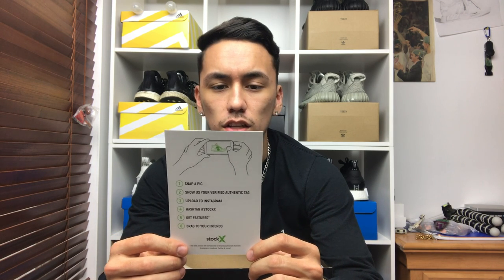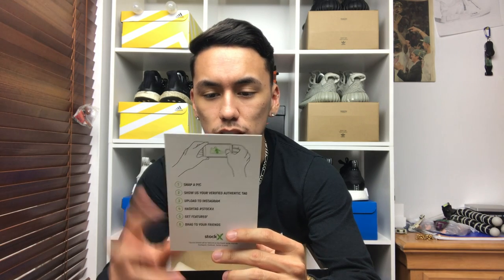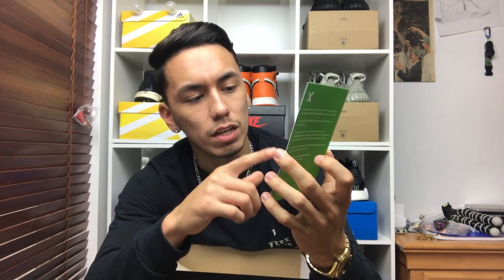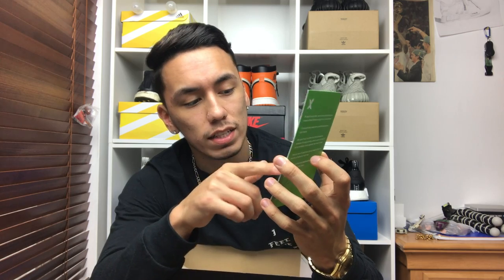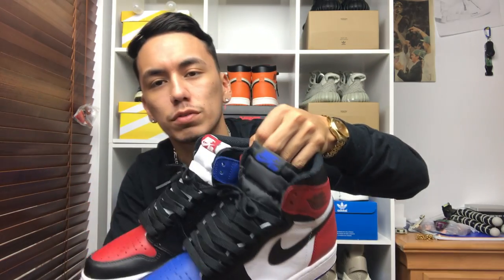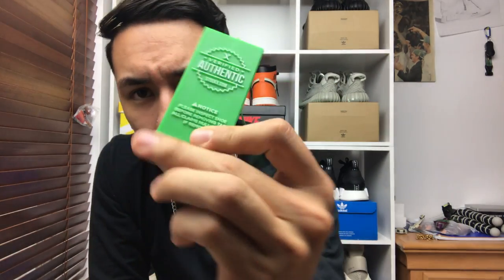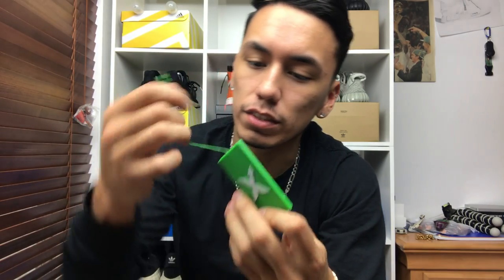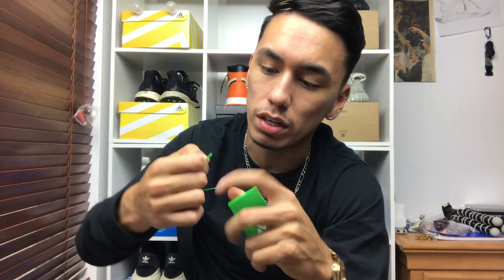STOCK X REVIEW